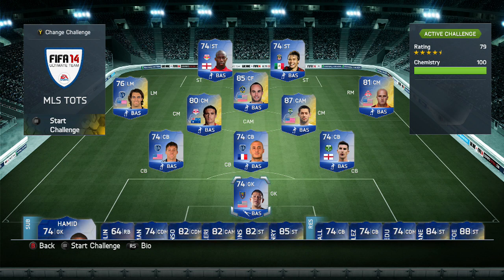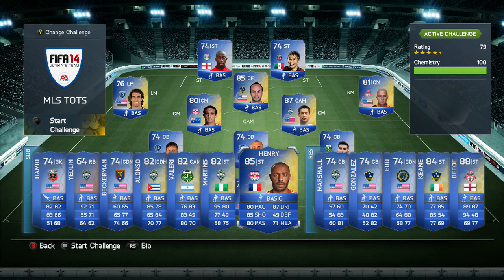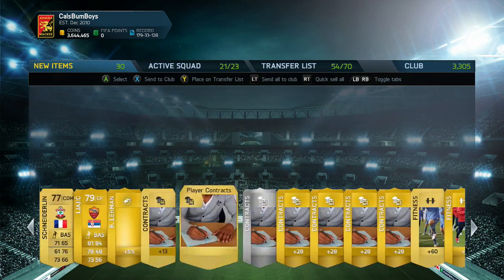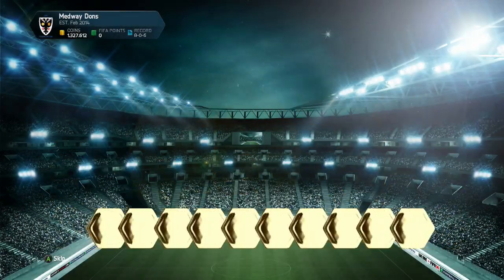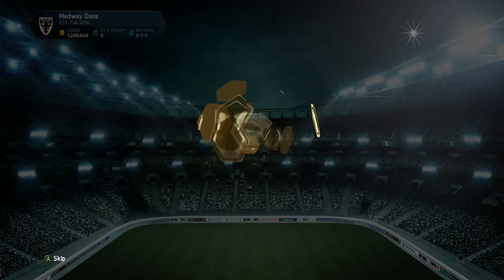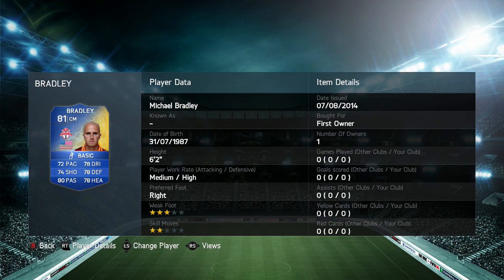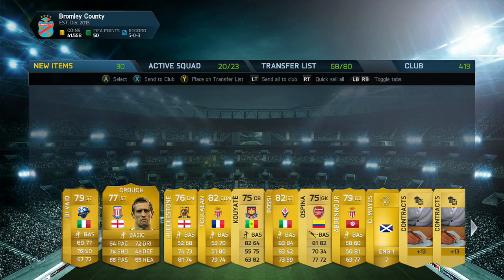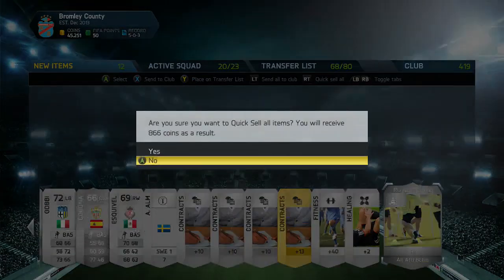MLS TOTS & INFORM IN MEGA PACKS!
HOW I RECORD MY GAMEPLAY!

Thanks,
Callum